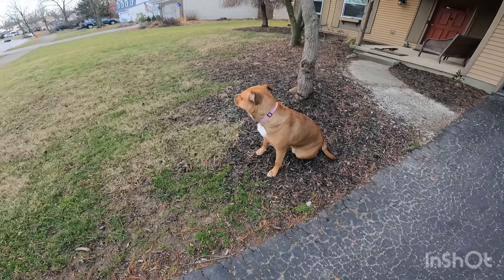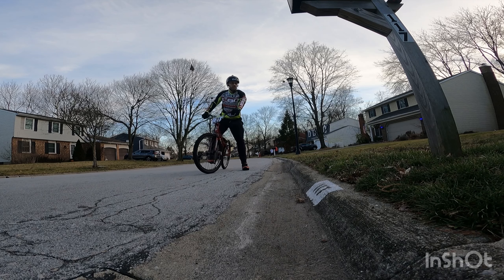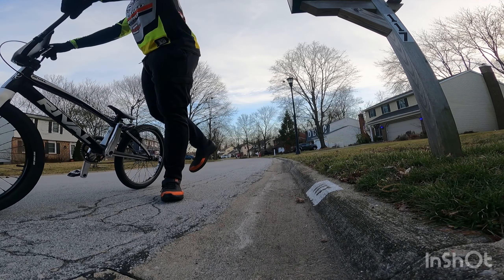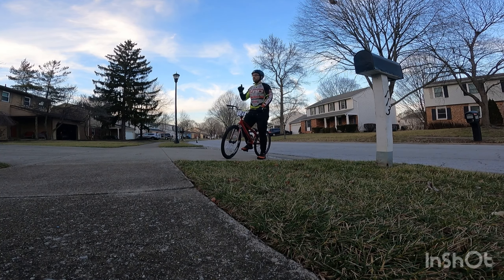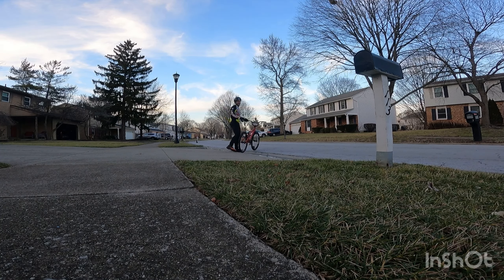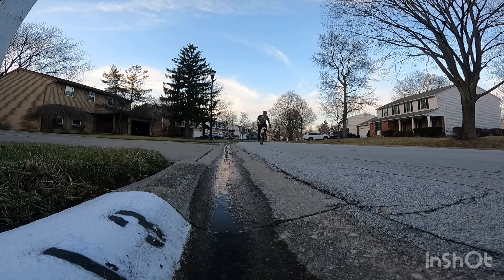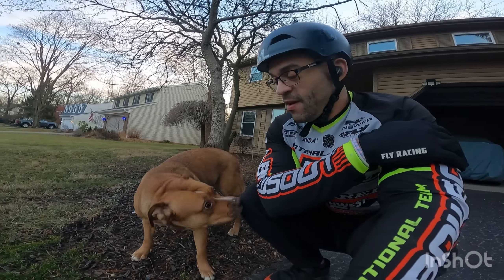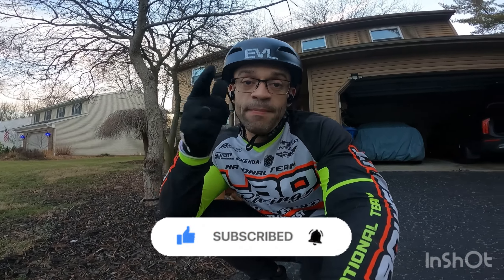Vlog 94 Sprint training for USABMX Blueridge Nationals 2024!!